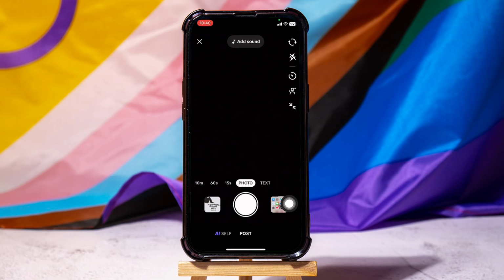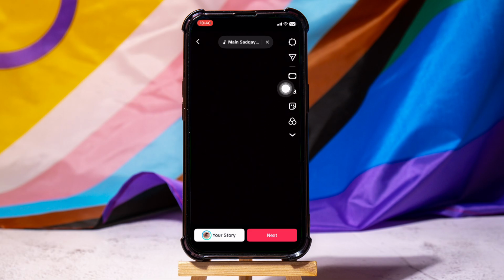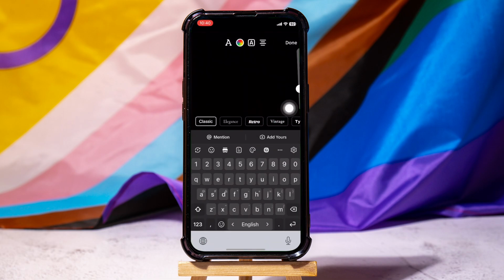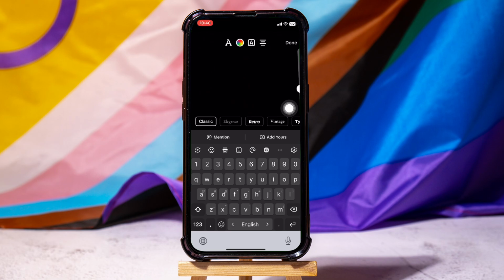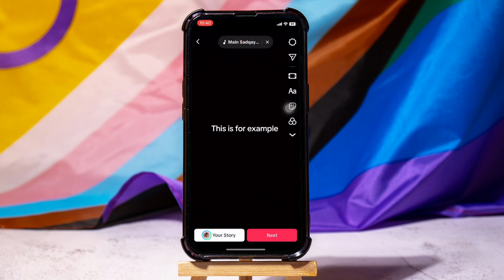How To Add Text To Tiktok Videos 2026 (iPhone & Android)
Adding text to TikTok videos has never been easier! I’m diving into all the tips and tricks you need to know to make your TikTok content pop with eye-catching text. Whether you’re a TikTok newbie or just looking to up your game, I’ve got you covered. I’ll walk you through the process step-by-step, from choosing the right font to timing your text perfectly with your video. We’ll explore different styles and effects to make your text stand out and keep viewers engaged. Plus, I’ll share some creative ideas to help you express yourself and connect with your audience. If you’ve ever wondered how to add captions to TikTok or make those viral text overlays, this video is for you. Let’s make your TikToks unforgettable with some killer text!